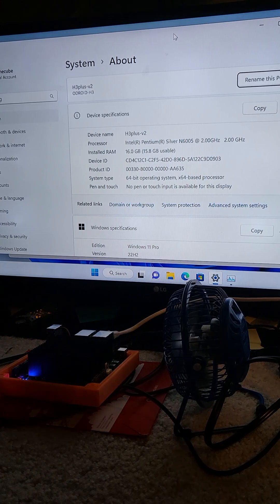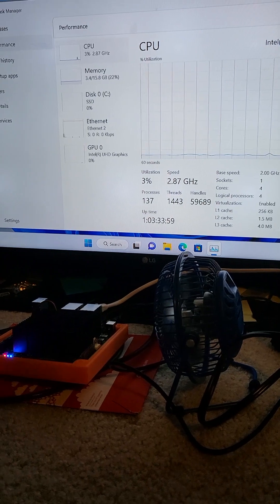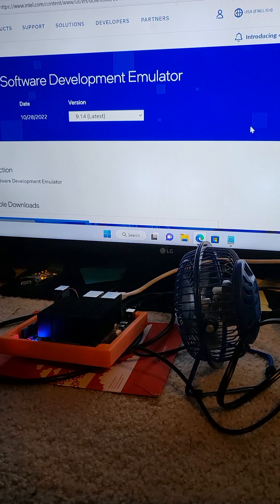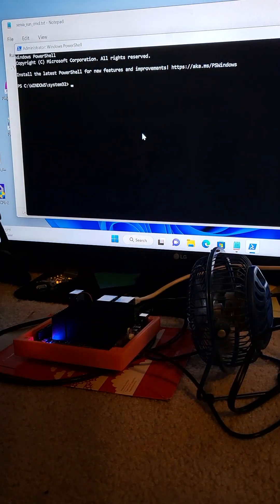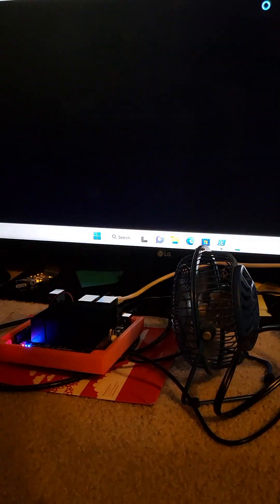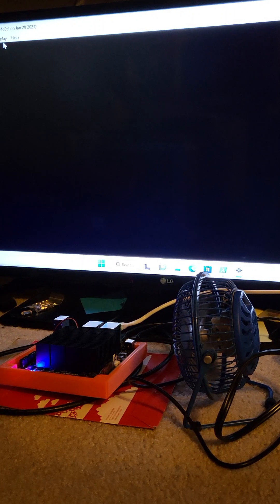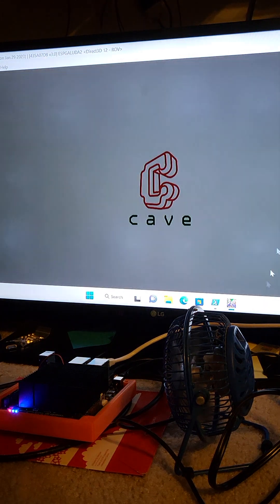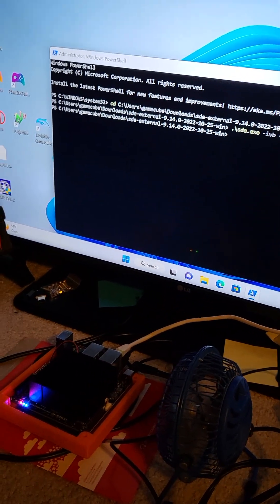xenia / none AVX CPU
emulate AVX on a NONE AVX CPU

(download the 3rd item (Microsoft Windows - Size: 26.3 MB)
You'll probably need 7zip program to appropriately decompress the file. twice
decompress the .xz then decompress the .tar file

must run PowerShell with the "RunAs Administrator" feature

then use the path to the sde.exe program, or navigate to the location of the sde.exe program

.\sde.exe -ivb -- C:\emulators\xenia_master\xenia.exe (or whatever is the appropriate path of your downloaded folder and exe)

.\ (means the executable is in this folder and dont look anywhere else)
-ivb (Ivy Bridge CPU emulation)
-- (required before the executable)

otherwise you can type in the whole directory location to the sde executable
Example: C:\downloads\sde.exe -ivb -- C:\emulators\xenia\xenia.exe